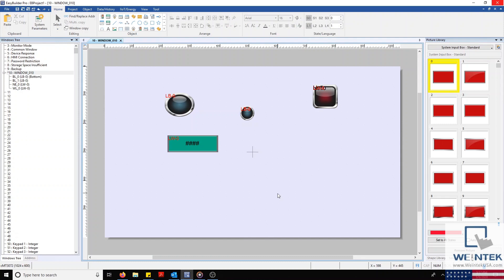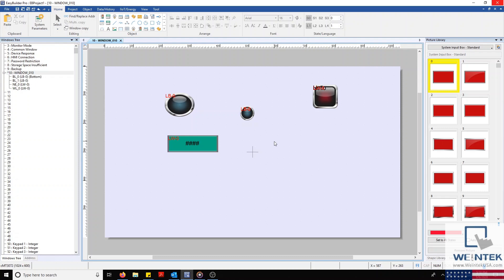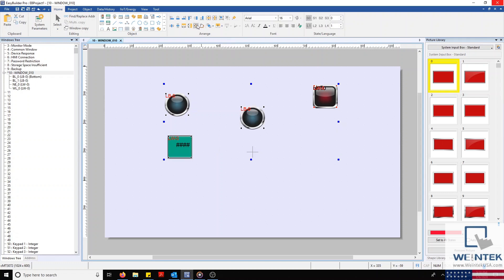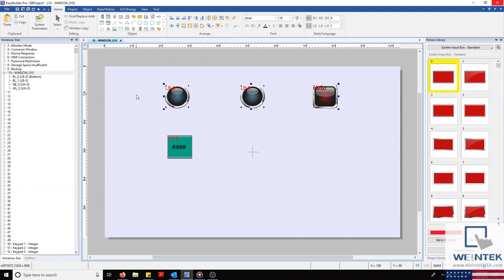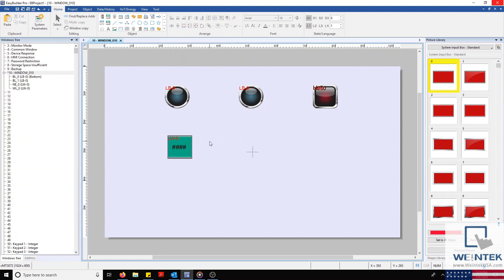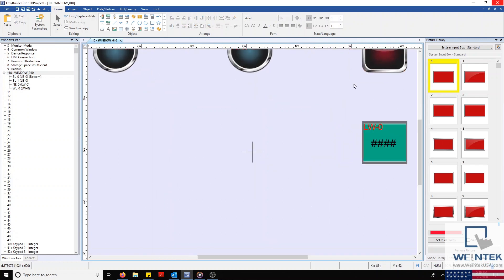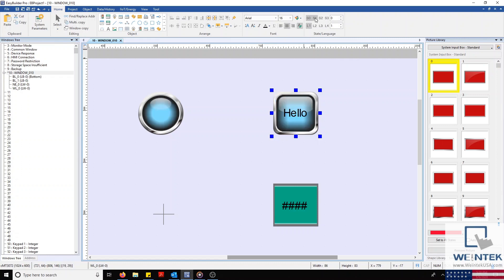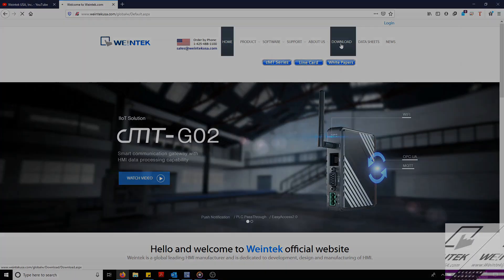How to use Alignment tools for Objects & Labels. Weintek EBPro EasyBuilder Pro